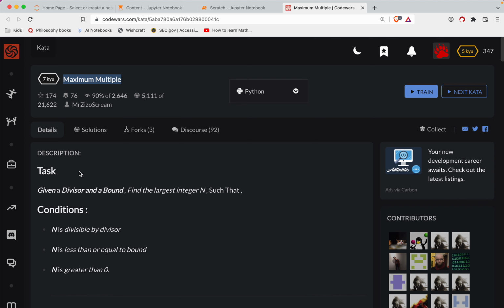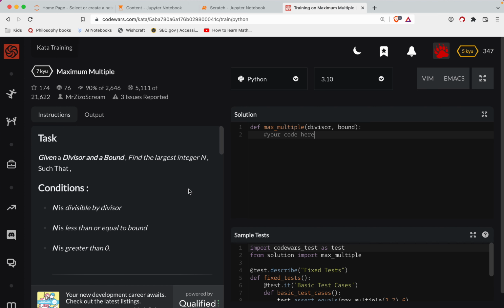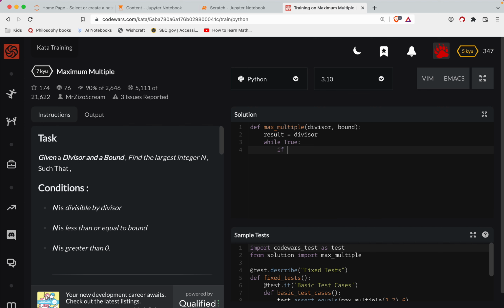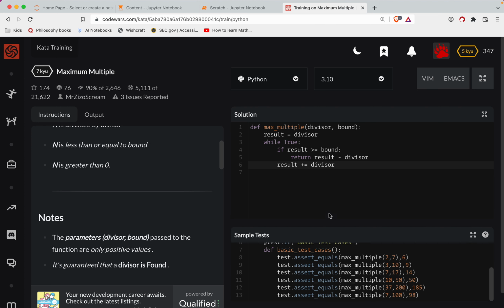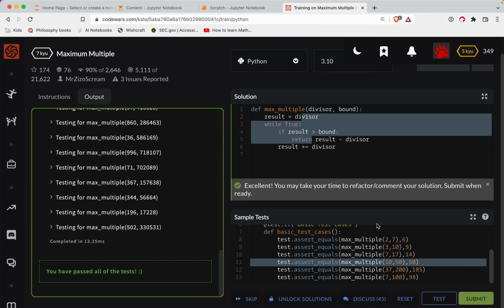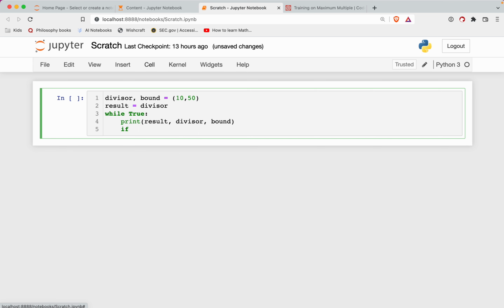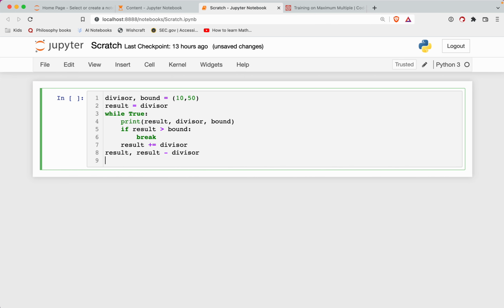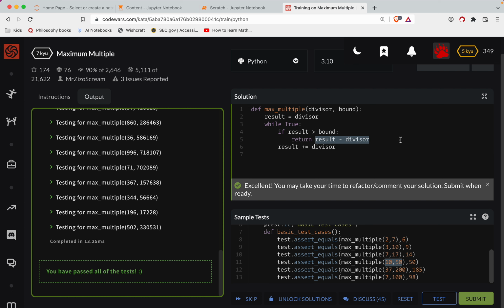Codewars - Python - Maximum Multiple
Code along with me as we solve 'Maximum Multiple', a Level 7 kyu python codewars challenge. Here's a link to the original challenge